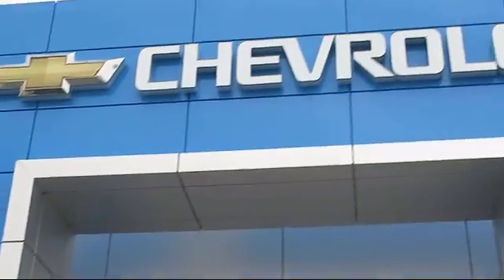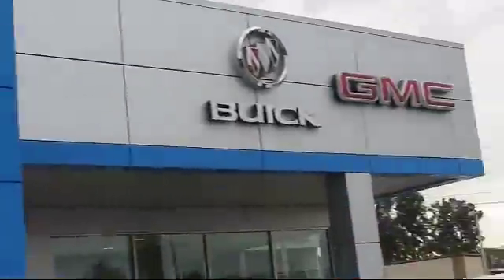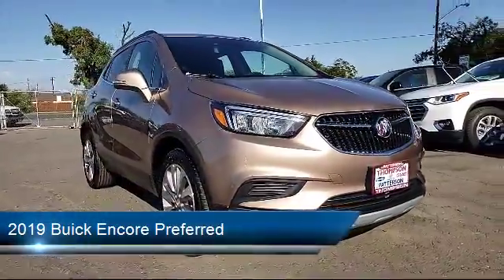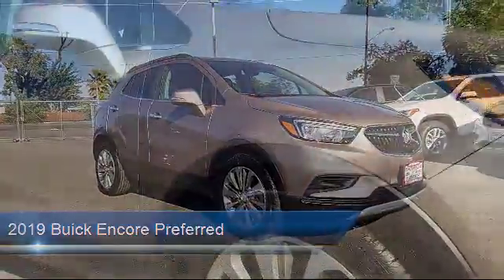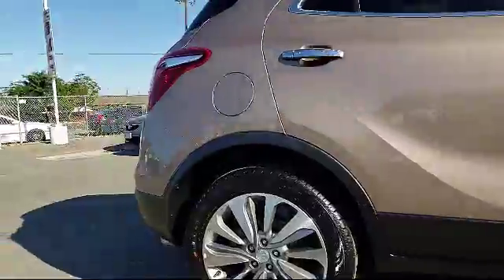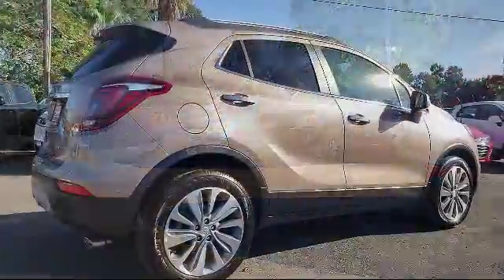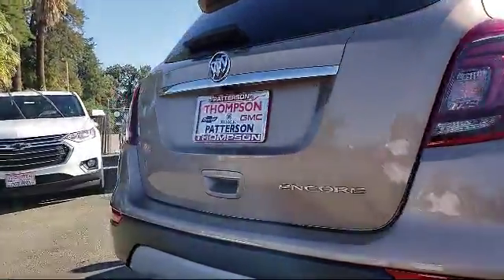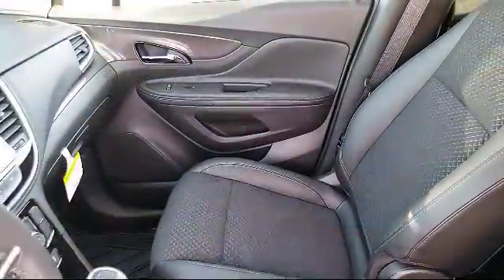2019 Buick Encore Preferred Modesto Tracy Turlock Los Banos Merced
2019 Buick Encore Preferred Stock Number: 189480 Vin:KL4CJASB6KB733802.